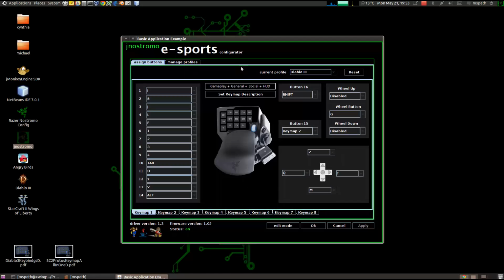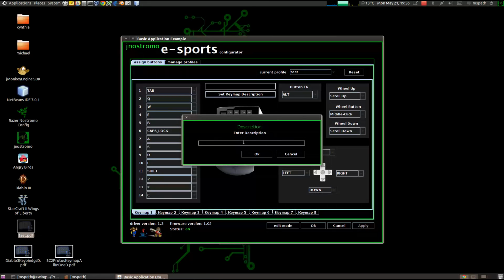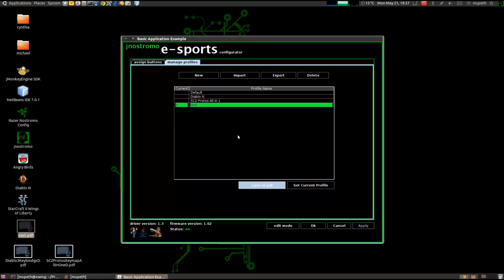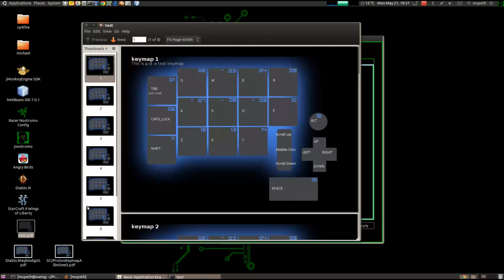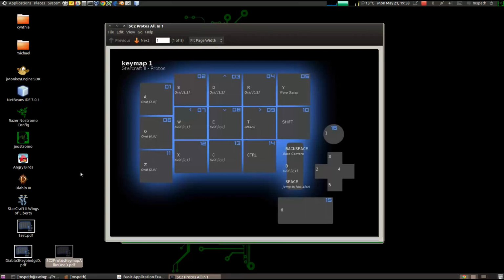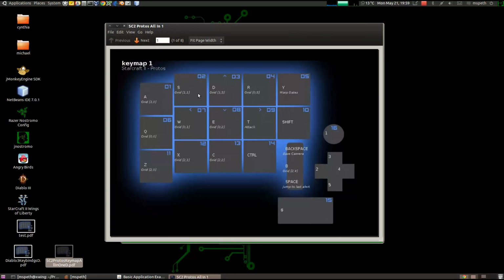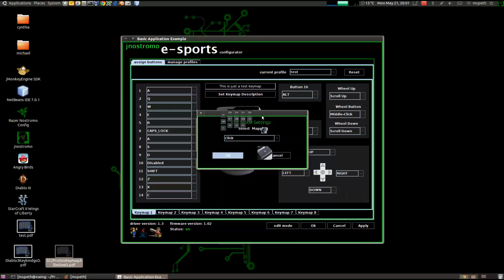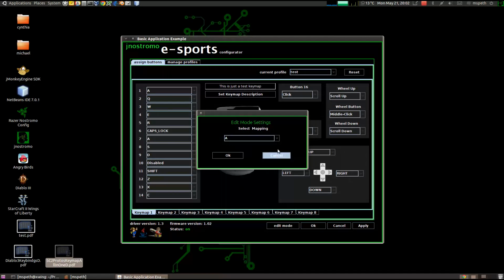jnostromo version 1.3 features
A video tutorial of the new features found in versions 1.3 of the jnostromo drivers.

Note, there are a few graphics glitches in the video due to my recording software.